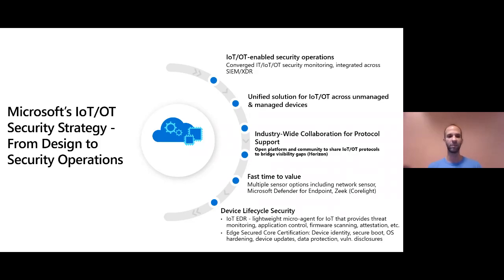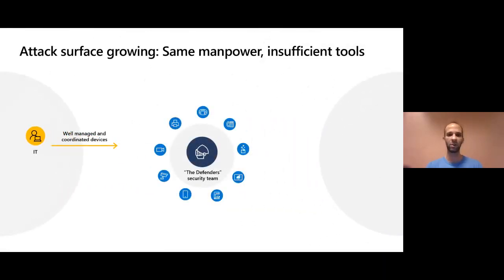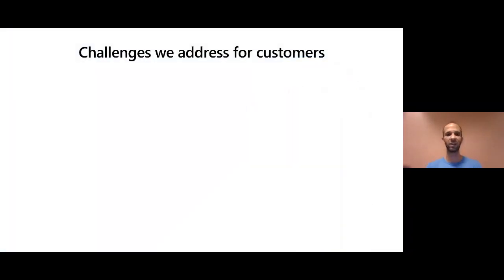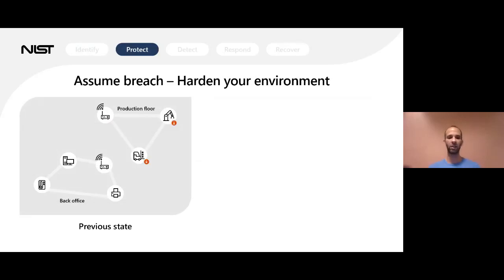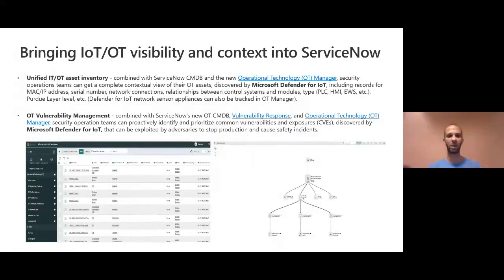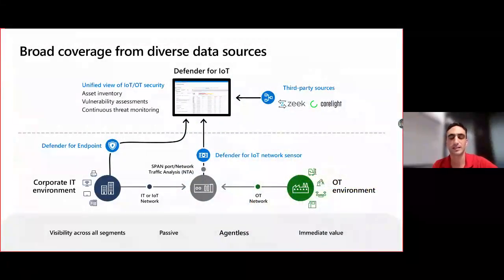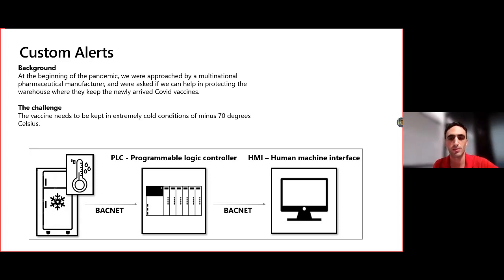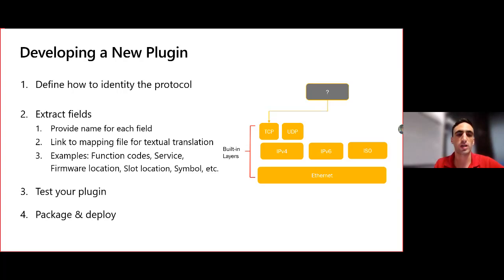Securing Critical Networks Through Microsoft Defender for IoT and Horizon DPI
Wednesday, July 20, 2022, 11:00 AM ET / 8:00 AM PT (webinar recording date)

Microsoft Defender for IoT Webinar | Securing Critical Networks Through Microsoft Defender for IoT and Horizon DPI

Presenter: Yair Zarka & Meir Sawdayee

Description:
With the Open Development Environment (ODE), you will be able to quickly support 100% of protocols used in OT, IoT and ICS environments (including custom or proprietary protocols that are not to be shared with the outside world).

Deep packet inspection in the Defender for IoT platform can be easily extended by developing plug-ins that use the Horizon ODE for deep packet inspection. A patent has been granted to Microsoft for innovative, ICS-aware threat analytics and machine learning algorithms relating to OT/IoT/ICS security.